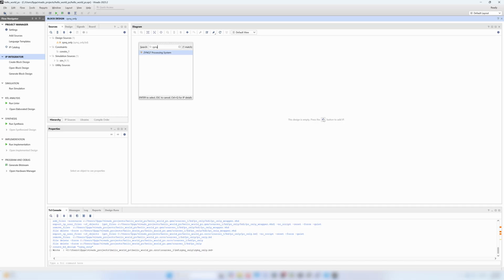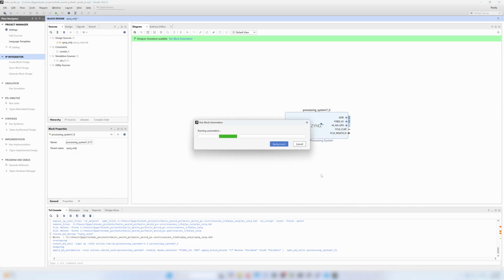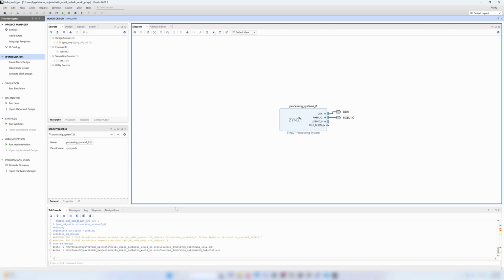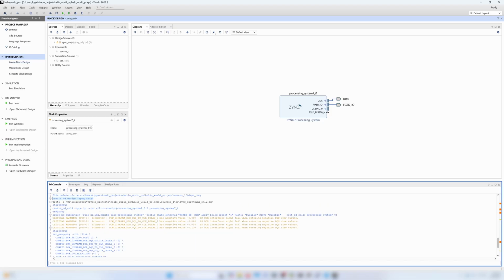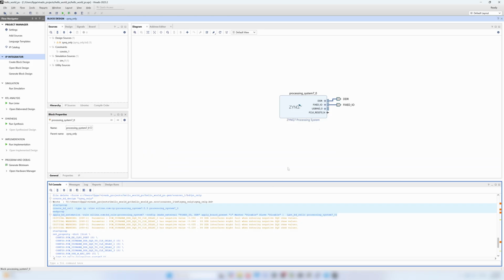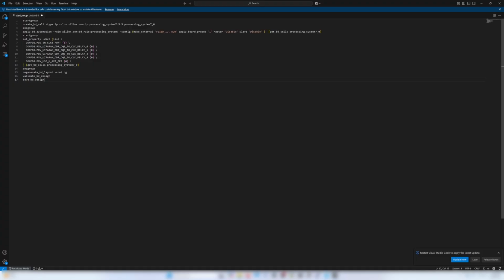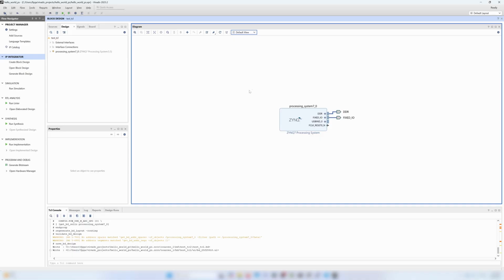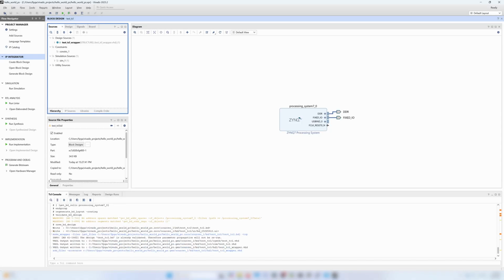Tcl Scripting Vivado For Beginners (No Coding)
Vivado runs on the Tcl language. The GUI hides the specifics, but everything you do in the GUI is implemented with a Tcl command. This fact makes it easy to start scripting Vivado even before learning any of the Tcl language. I'll give you a practical example of how you can automate the Zynq 7000 processing system instantiation with just a couple copy and paste commands.

In this video you'll learn:
- That Vivado is built around Tcl
- How to use the Tcl Console
- How to build simple automation scripts
- How to generate a Zynq processor using a Tcl script

Topics Covered

Vivado
Tcl
Vivado Tcl Console
FPGA automation
Vivado scripting
Project automation